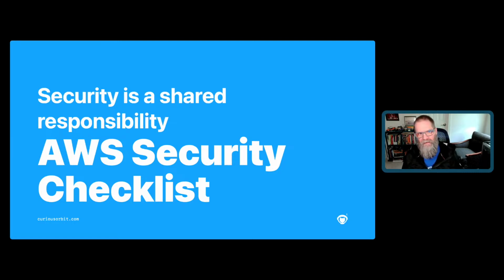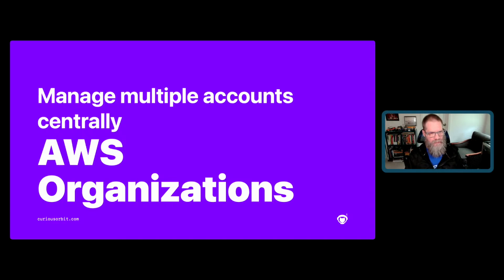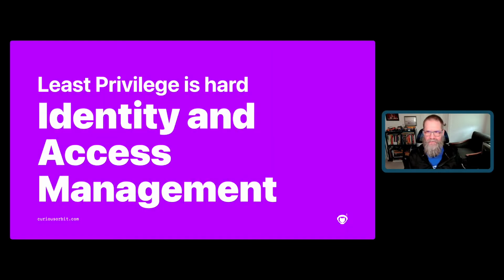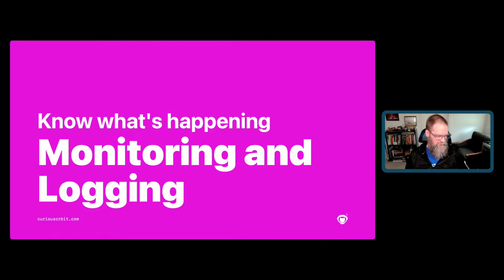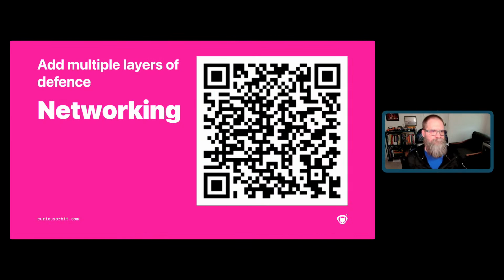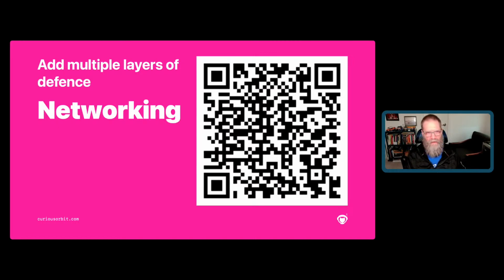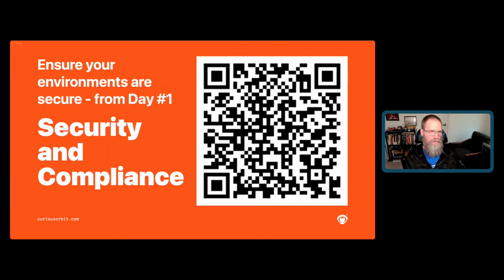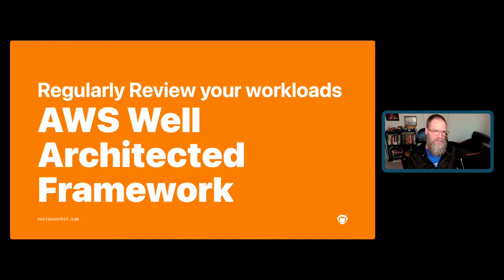OrbitLIVE: AWS Security Checklist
During this session of OrbitLIVE we’ll have a look at our AWS Security Checklist